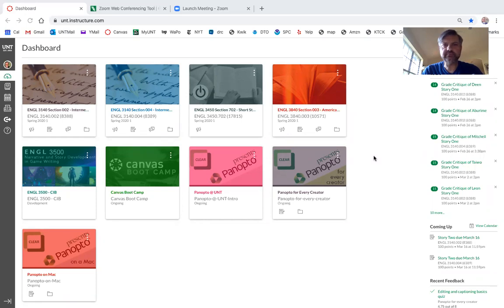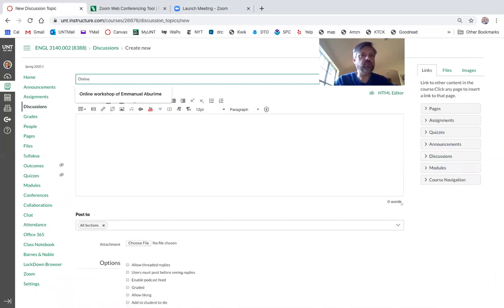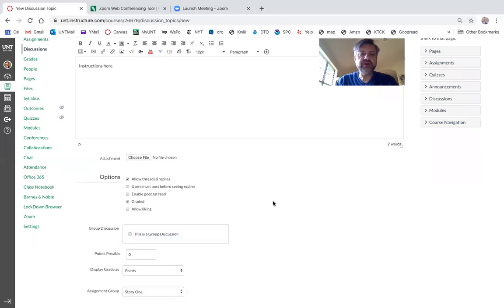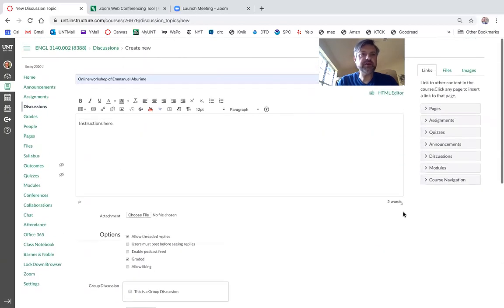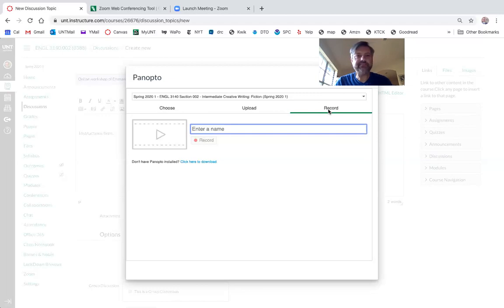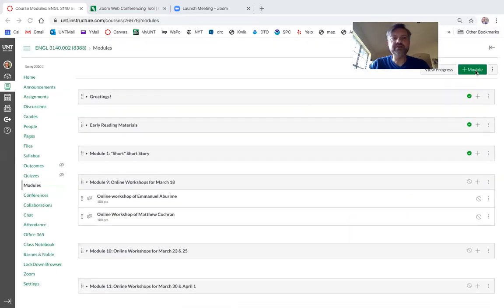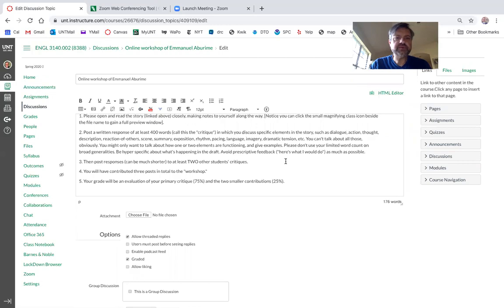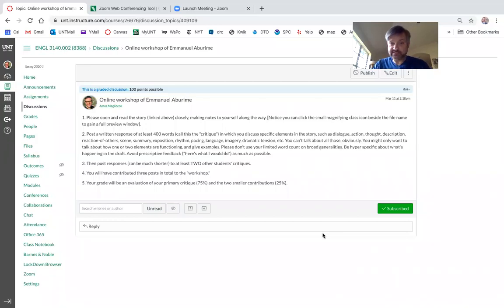WorkshopsAsDiscussionBoards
A rough demonstration for creating Discussion Boards using the threaded reply feature as a basis for writing workshops.